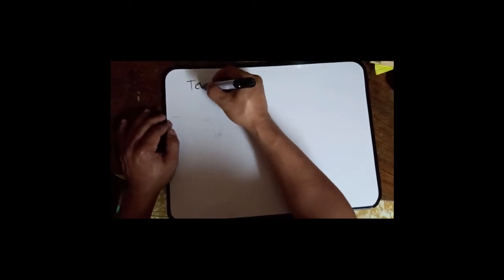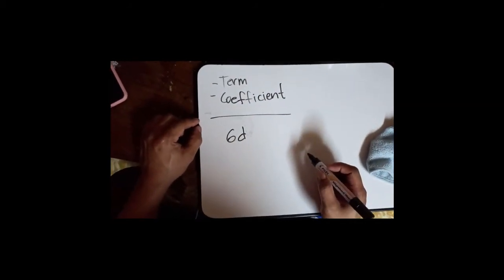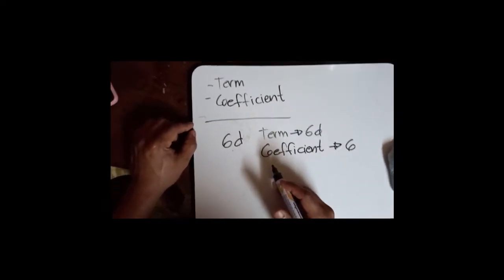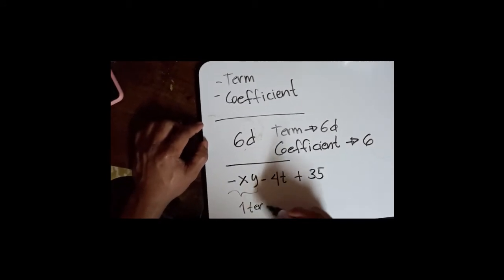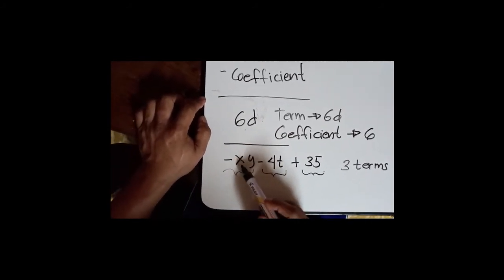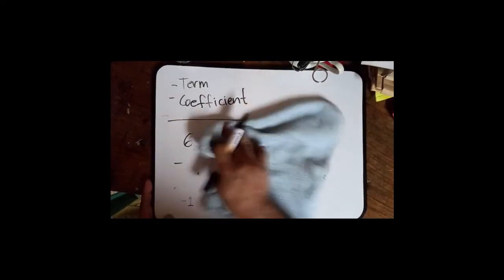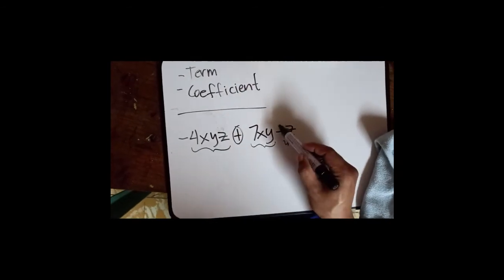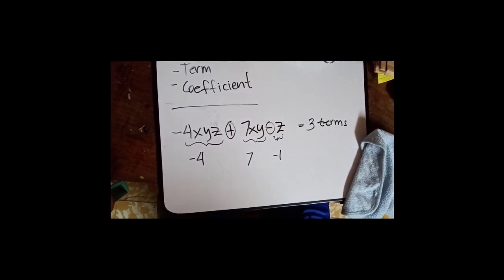Algebraic Expressions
Introduction to Algebraic Expressions